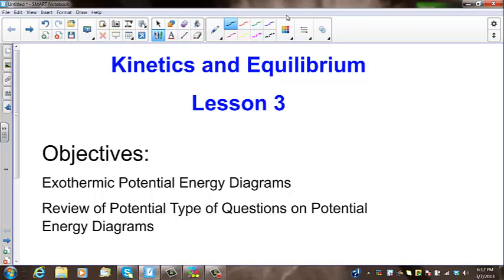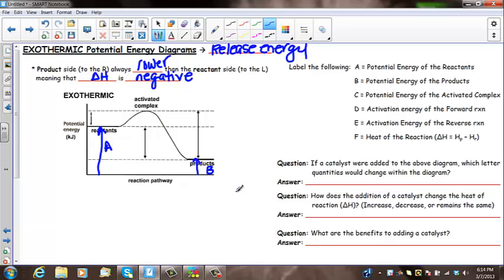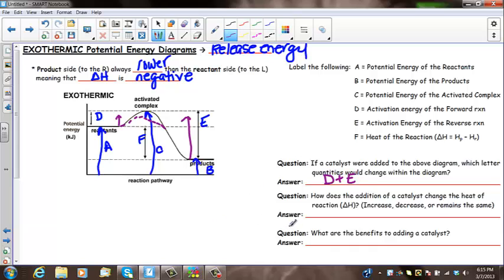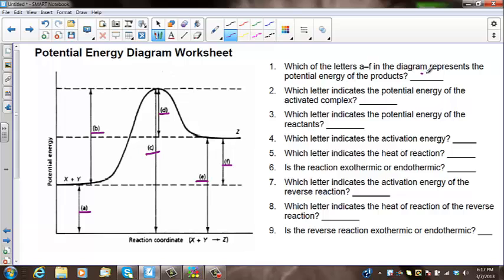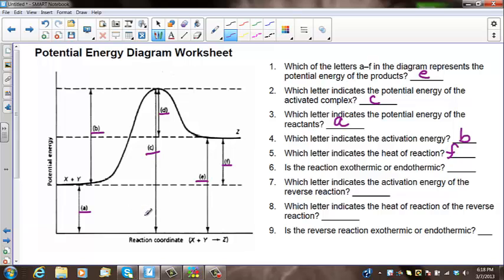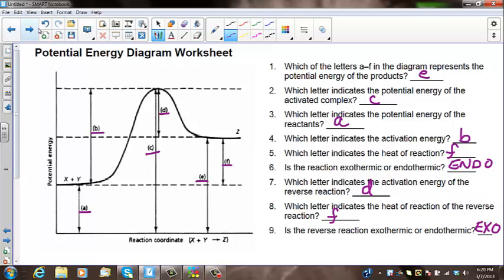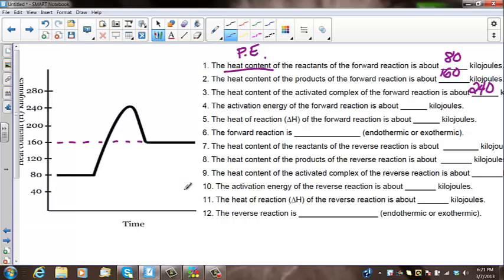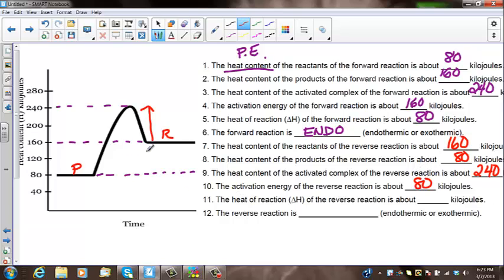CH 8 Kinetics and Equilbrium Lesson 3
Review of Exothermic Potential Energy Diagrams and review of different types of questions on potential energy diagrams.